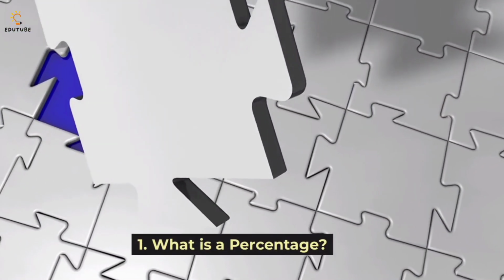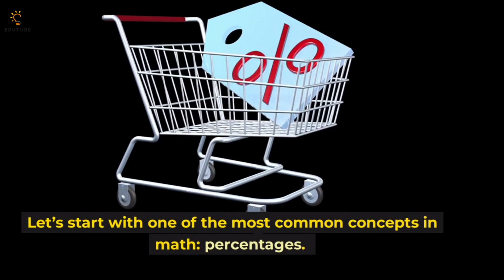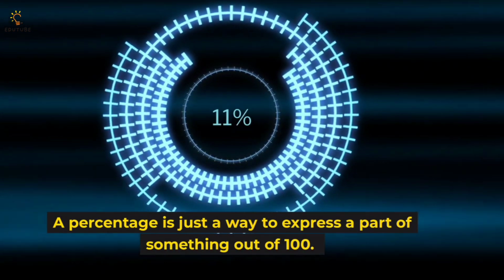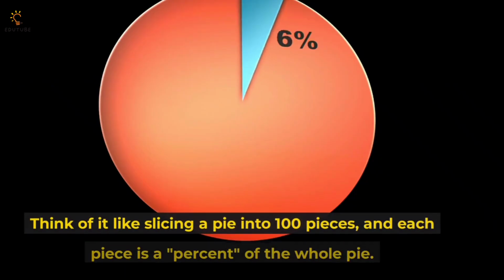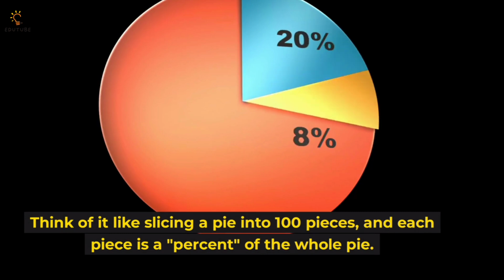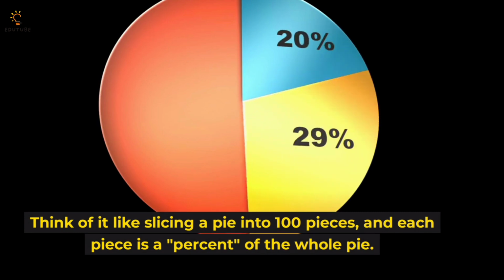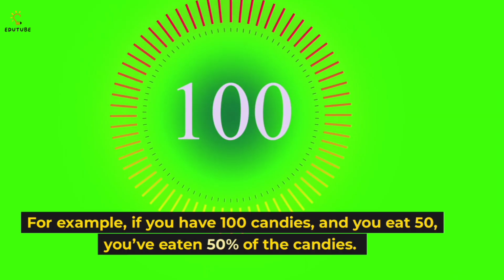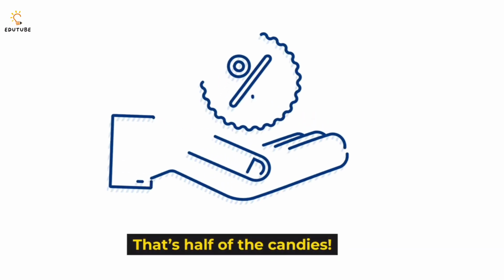MATH001 | Zero Semester Virtual University Pakistan | Lecture 17 | MATH001 Final Exam Preparation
Assalamu Alaikum, students! Welcome back to EduTube, your go-to study partner for MATH001 at Virtual University Pakistan. If you're looking to crush your MATH001 final exam, you're in the right place!

In this video, we will simplify everything from Lecture 17 and break down complex concepts like percentages, ratios, unit conversions, profit and loss, speed-distance-time, and simple interest — all in the easiest way possible. With relatable, real-life examples and step-by-step explanations, you’ll have no problem understanding these key topics, even if you're starting from scratch.

Our aim is to make exam prep as easy as possible for Zero Semester students. Whether you’re cramming the night before the exam or just want to get a deeper understanding of these concepts, this video will guide you through everything.

What you will learn in this video:

Percentage: Learn how to calculate percentages with everyday examples.
Ratios: Understand how to compare two things and simplify ratios with ease.
Unit Conversions: Convert between units like meters to centimeters and liters to milliliters.
Profit and Loss: Master the basic calculations for profit and loss in business.
Speed, Distance, and Time: Learn how to calculate speed, distance, and time in real-world situations.
Simple Interest: Understand how banks calculate interest and how to use this in your personal finance.
Averages: Learn how to calculate averages to find the middle value.
Daily Budgeting: Use math to track your spending and save money in real life.
By the end of this lesson, you’ll have a solid grasp of these crucial topics, ready to ace your MATH001 final exam.

Let’s dive into the math and make it simple and fun. Best of luck with your final exams!

Important: Be sure to check out our previous MATH001 videos for more exam preparation and practice questions. We have also uploaded mock exam videos and tips to help you succeed!